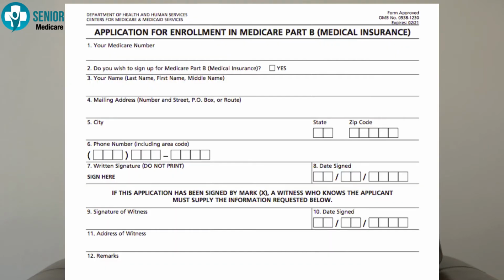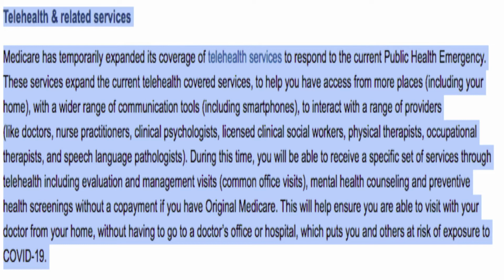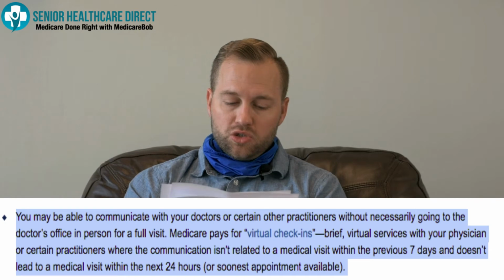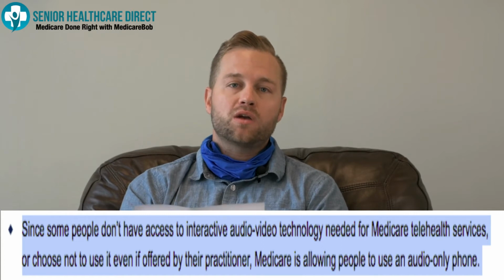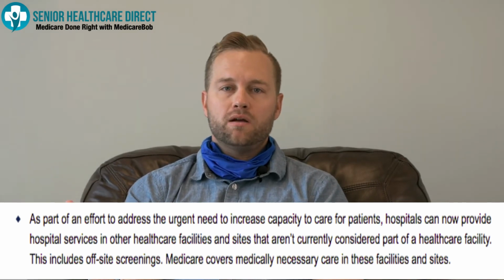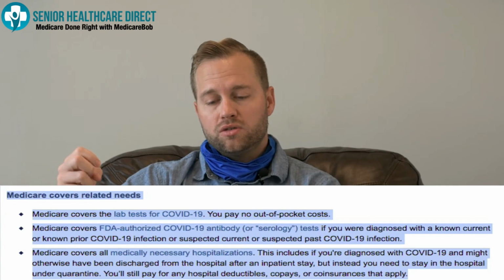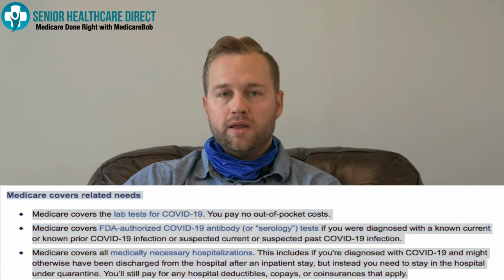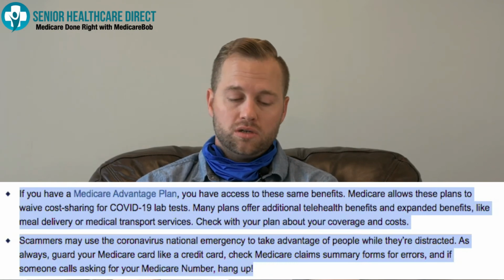COVID 19 and Retirement: What is Medicare doing to Help?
"Medicare Done Right with MedicareBob"

COVID-19: What is Medicare doing to Help?

In this video, MedicareBob discusses COVID-19, the impact it is having, how our office can help and what Medicare is doing to help.

If you have any questions regarding Medicare, please give our office a call at or visit one of our pages